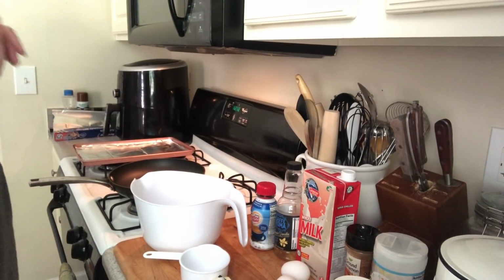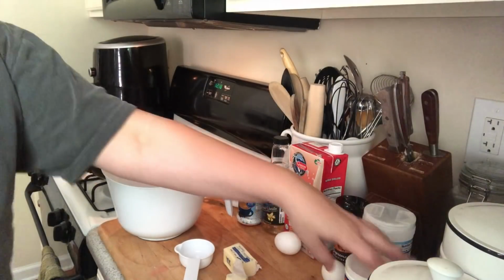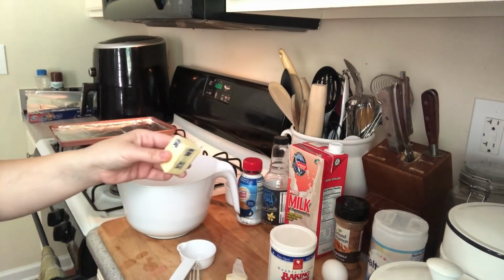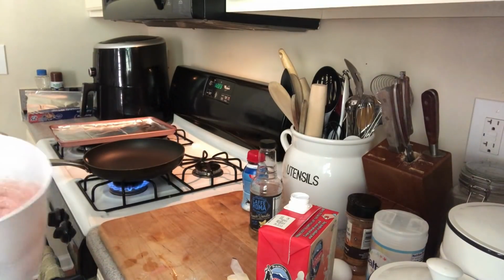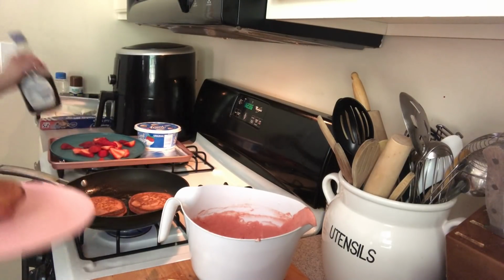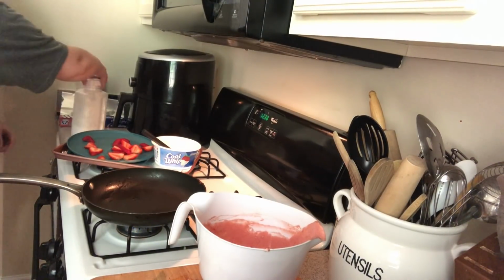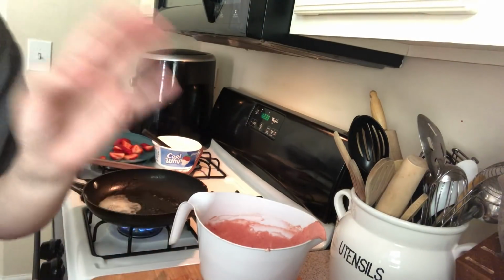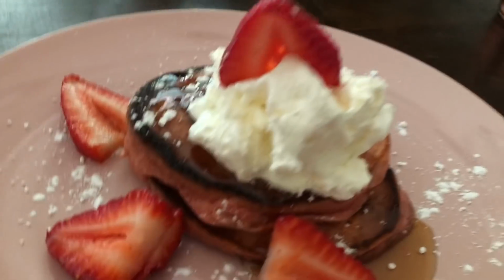DOLLAR TREE PANCAKES FROM SCRATCH COOK WITH ME